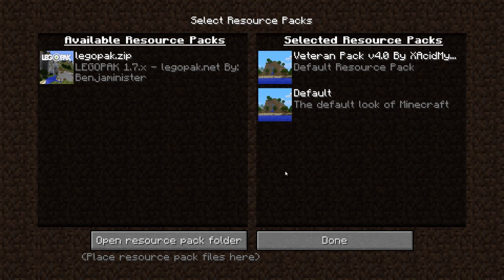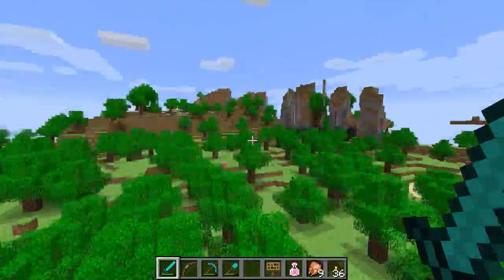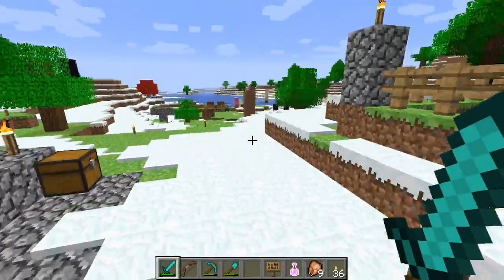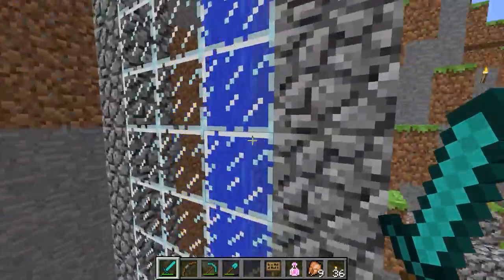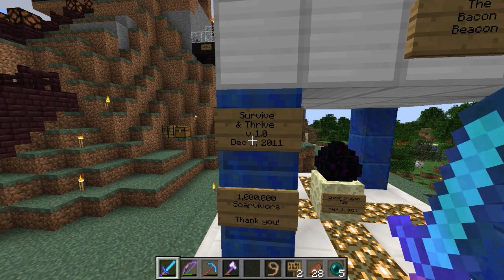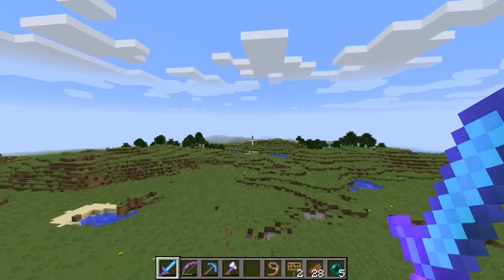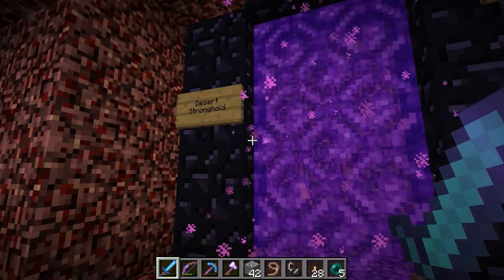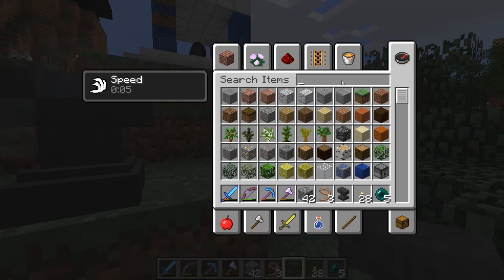1 Million Soarvivors! "THANK YOU" Tutorial Worlds Memories Tour!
Thank you so much for your support over the past 4 years! Let's take a trip down memory lane on the retired Minecraft Tutorial Survive & Thrive worlds!